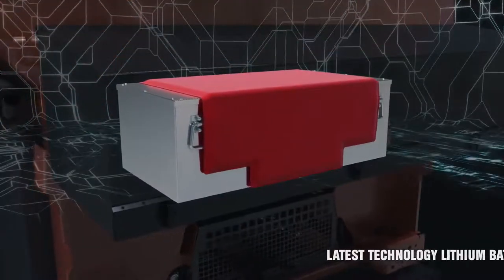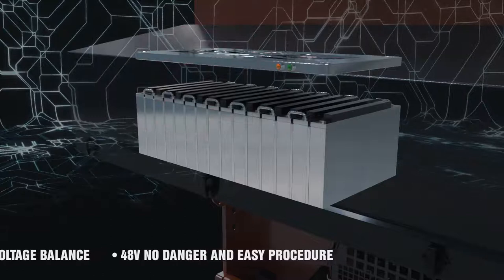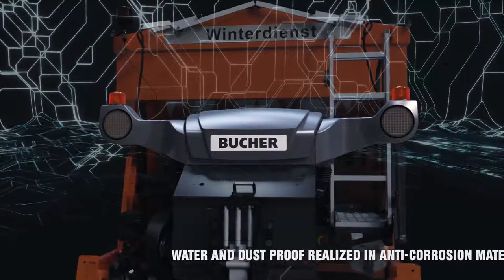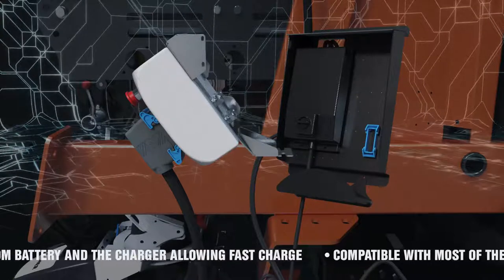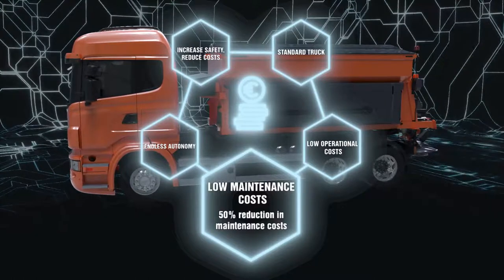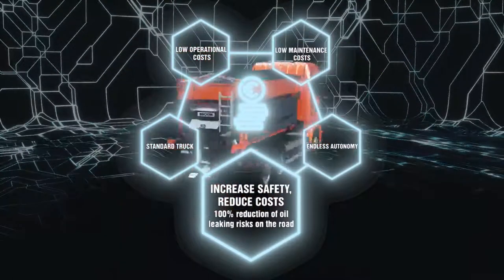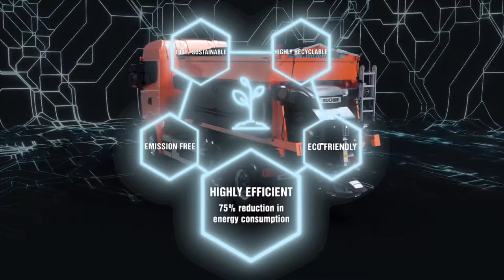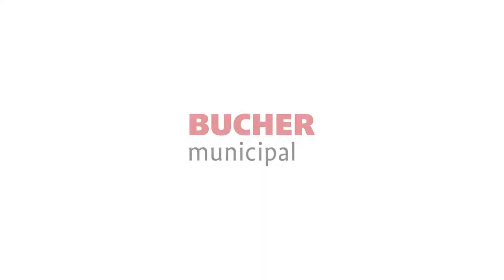Phoenix Electra Spreader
Phoenix Electra is the first professional spreader 100% electric and represents our commitment to a sustainable future. The great challenge was to develop a green solution keeping the highest performance typical of Bucher municipal products; the result is revolutionary equipment able to comply with the strictest market requirements, with no compromises on performance, and to raise the standard to a higher level.